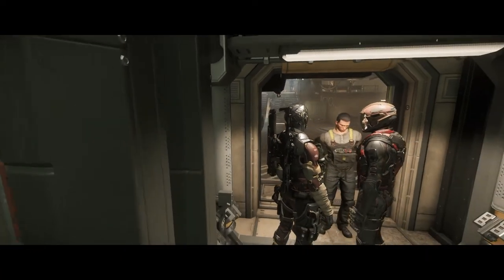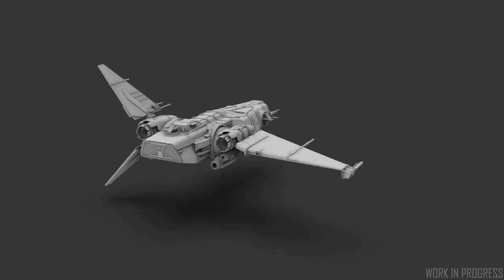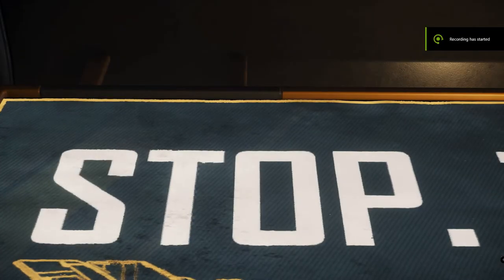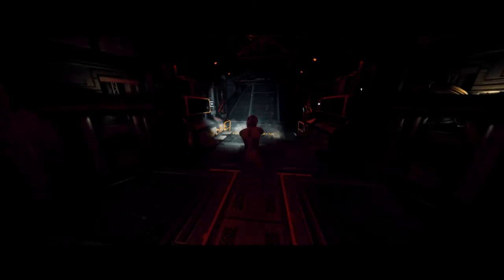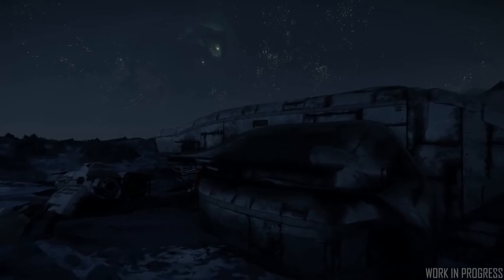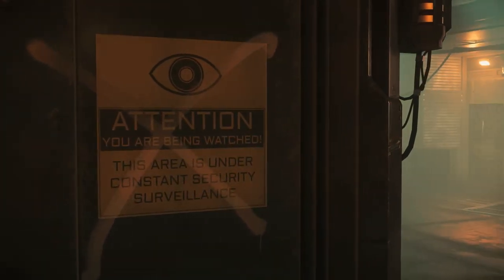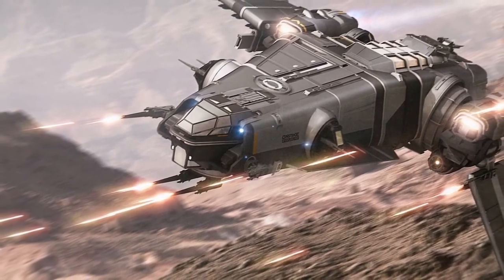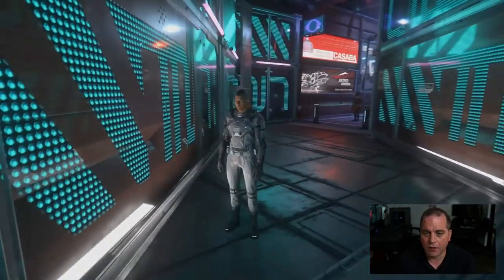The Business of Asymmetry | Reviewing Drake Corsair Business Model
How do you feel about the asymmetrical design of the newest Star Citizen concept ship of 2019? In this video, we're reviewing the business behind the Drake Corsair and how the 3 wings' asymmetry will affect ship development and flight in atmosphere.

Thanks to [1099] JTShakes for providing some of the excellent B roll footage shown in the video.

All other footage is from personal recordings or from the Star Citizen Youtube channel, as references for the review.

CPU: Intel Core i7-8700K Coffee Lake 6-Core 3.7 GHz (4.7 GHz Turbo) LGA 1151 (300 Series) 95W Desktop Processor Intel UHD Graphics 630

and XSplit Gamecaster